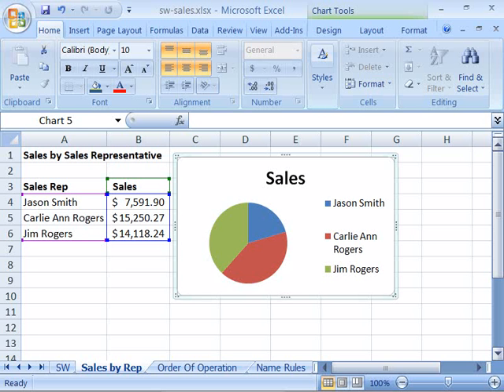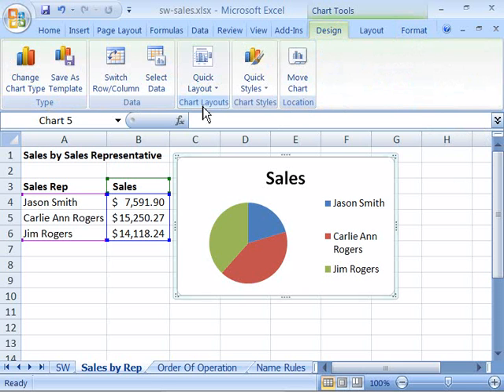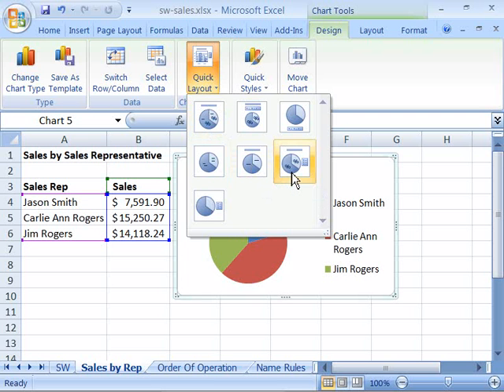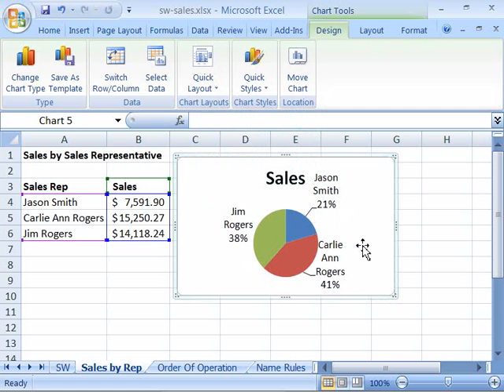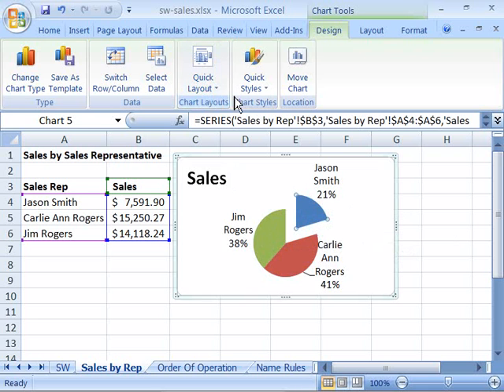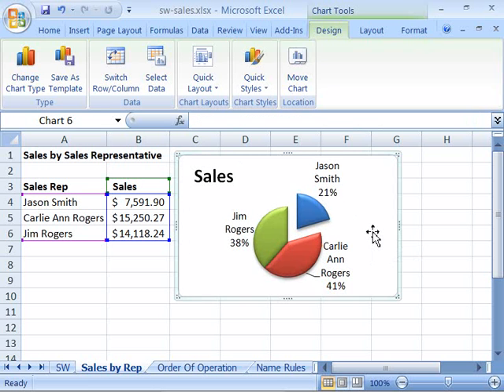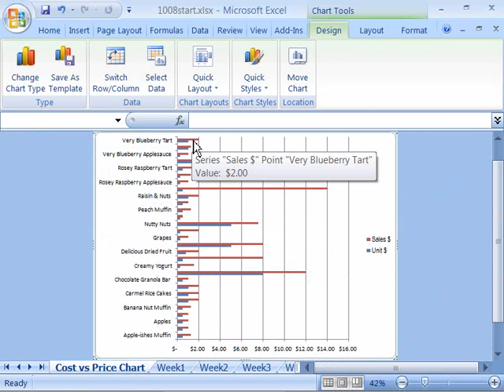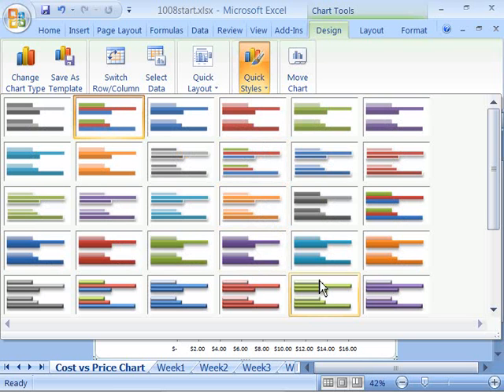10 08 Formatting a Chart Design Tab